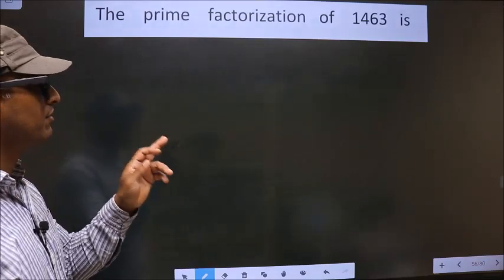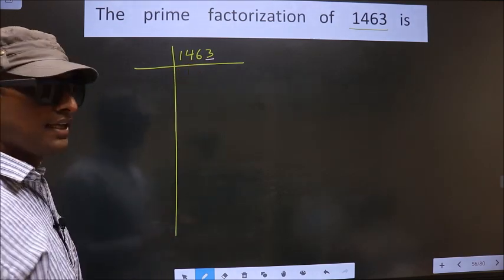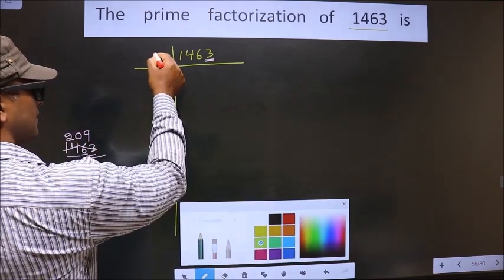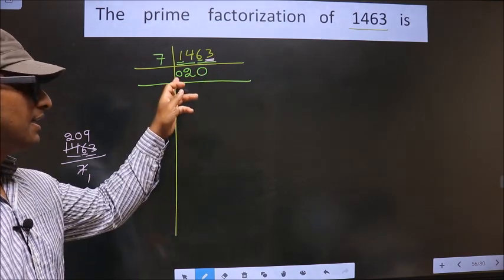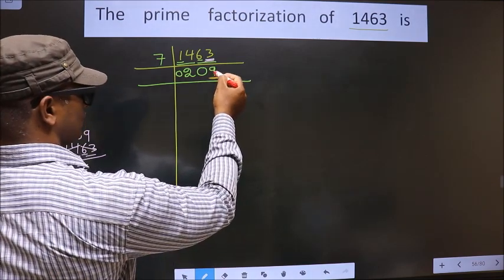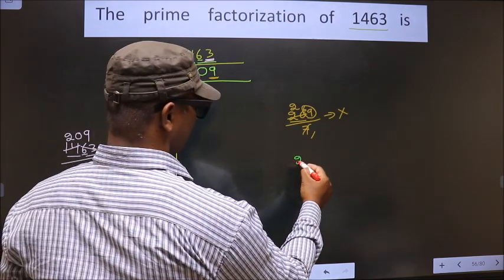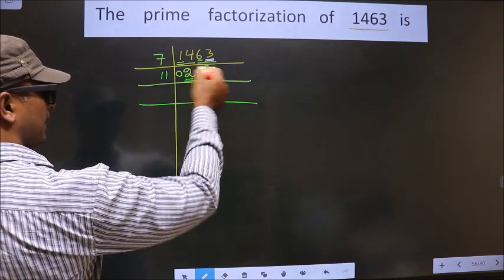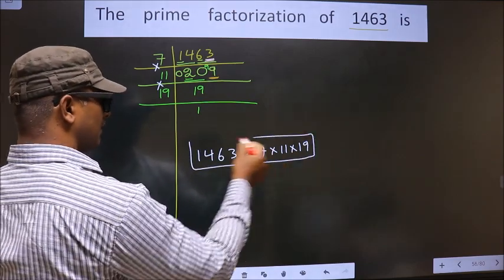PRIME FACTORISATION OF 1463